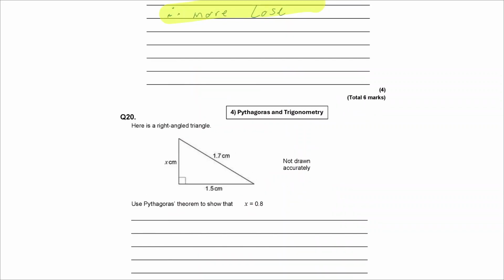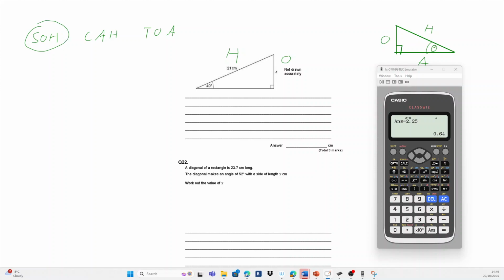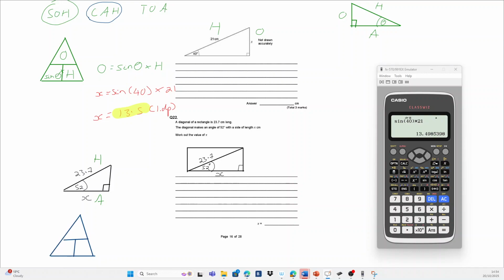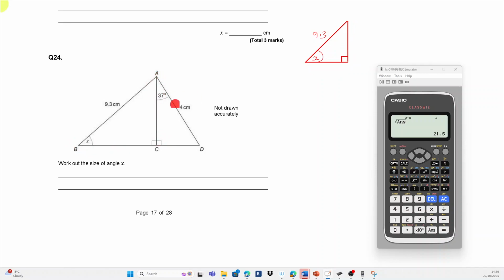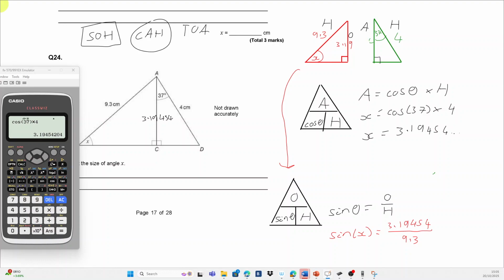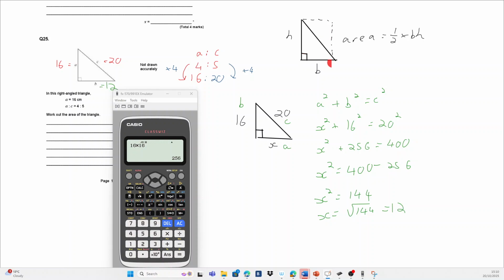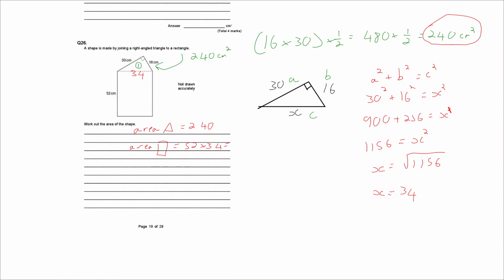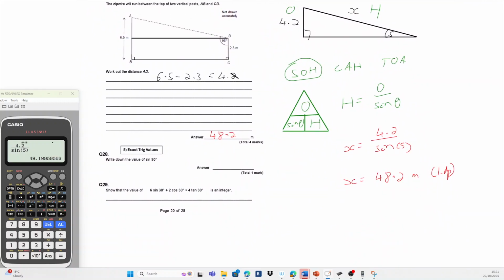HW #6 section 4 - Pythagoras and Trigonometry